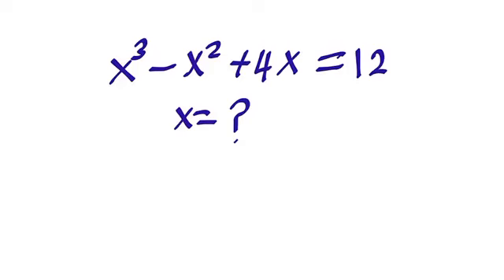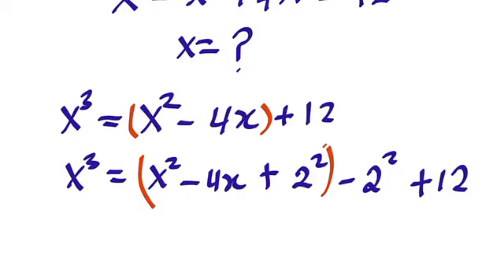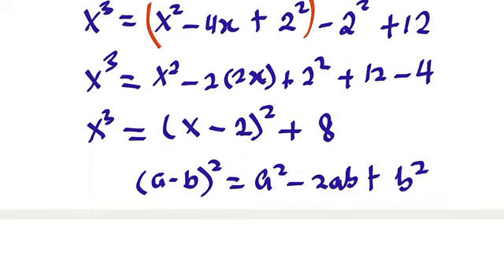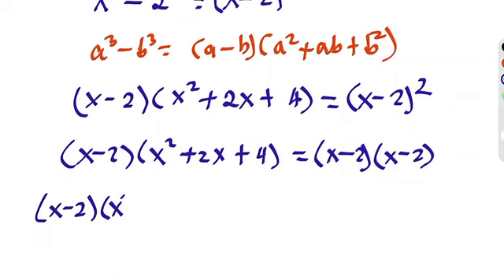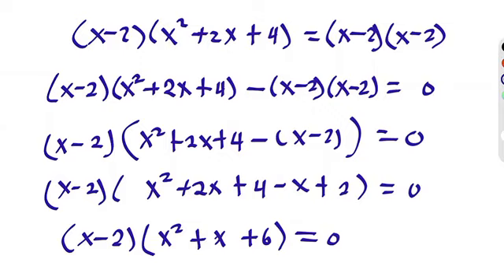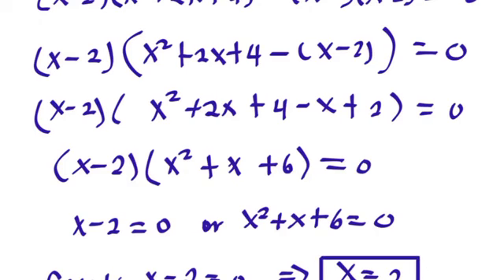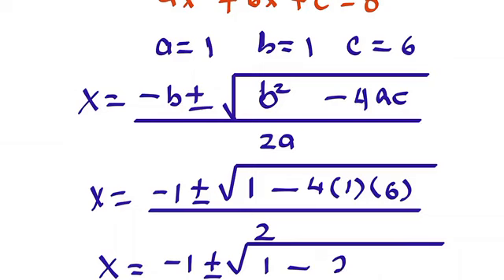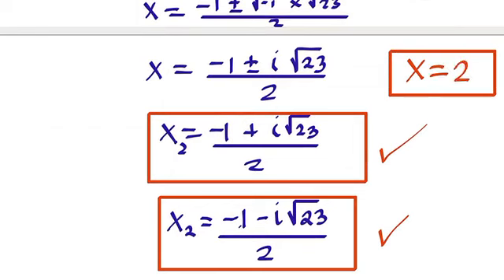Challenging Math Olympiad | How to solve?